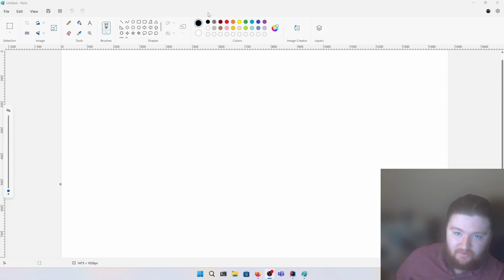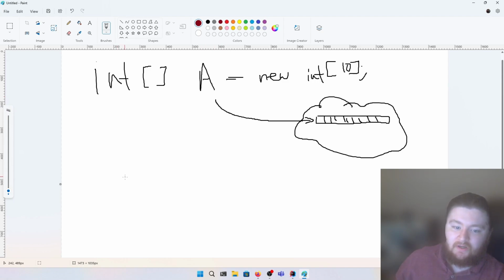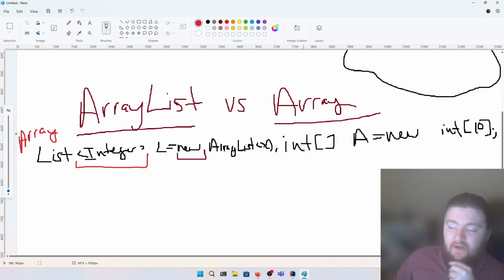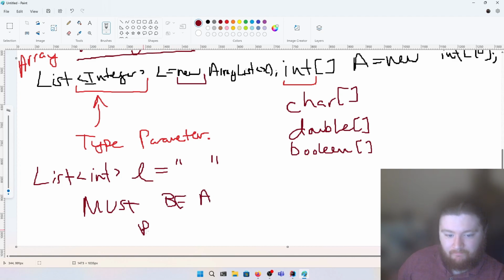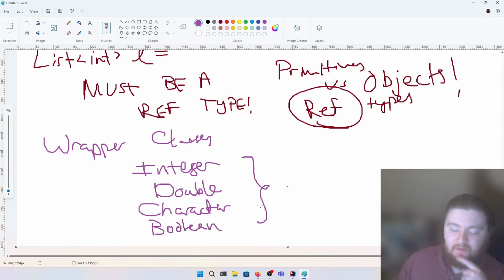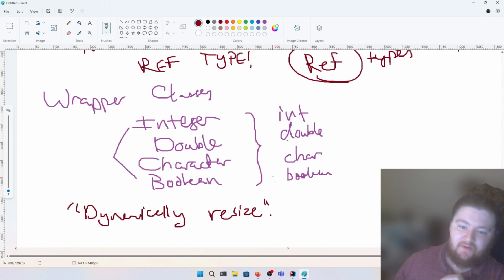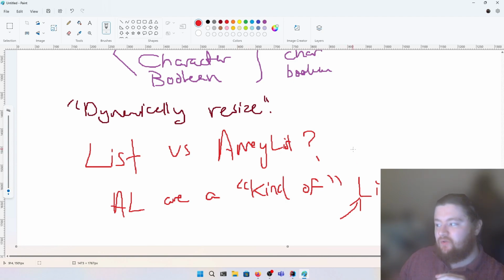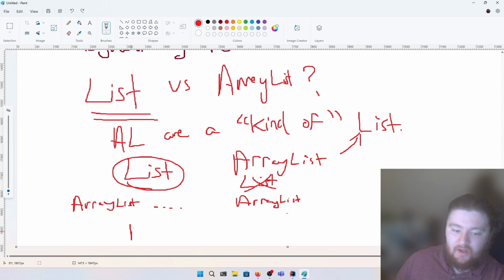C212 - Chapter 3.2.1: Introduction to ArrayLists